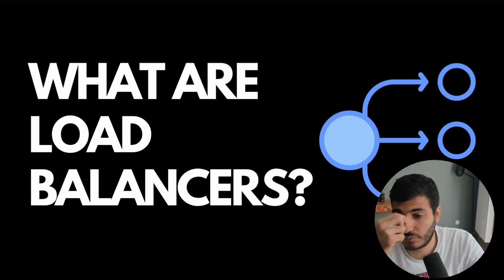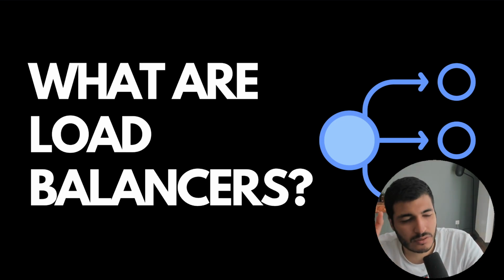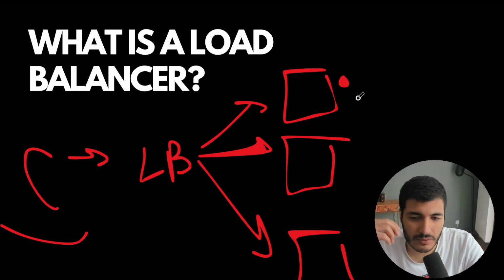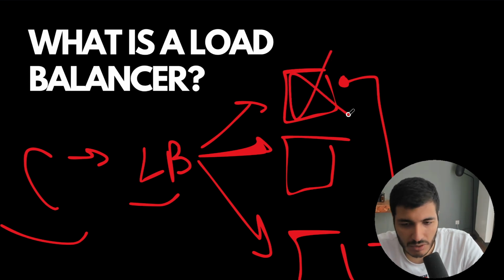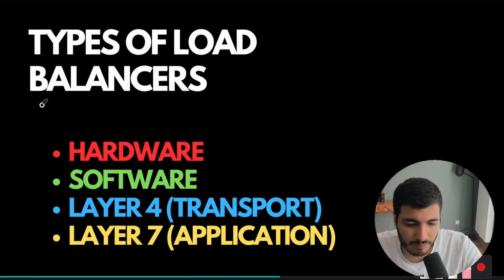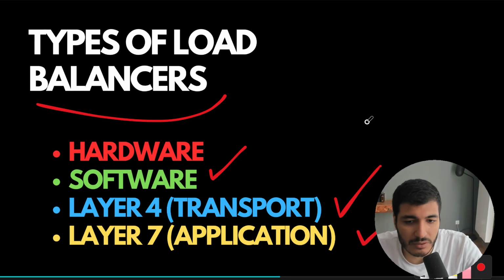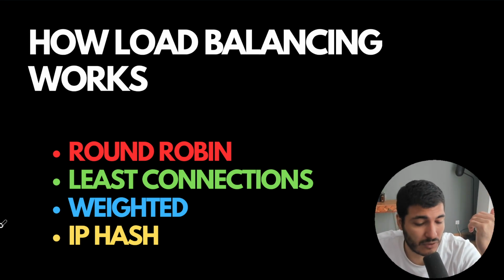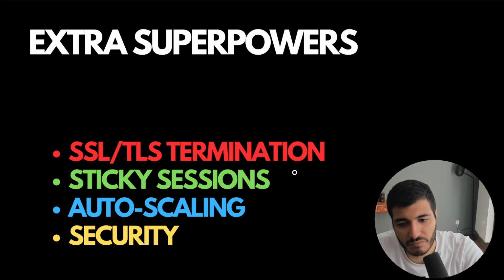What Are Load Balancers?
✨ Timestamps:
0:00 - Intro
0:37 - Why You Should Care
0:58 - What Is a Load Balancer?
2:30 - Benefits
3:33 - Types of Load Balancers
4:40 - How Load Balancing Works
5:33 - Extra Superpowers
6:14 - Real‑Life Use Cases
7:07 - Wrap‑Up